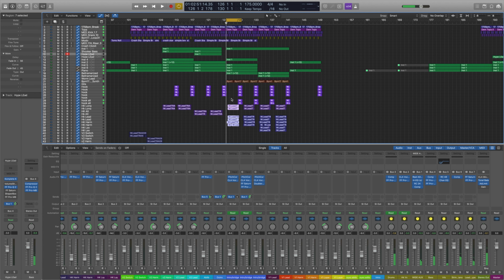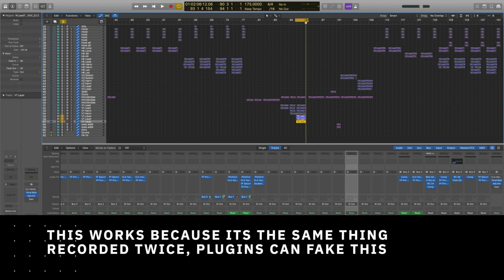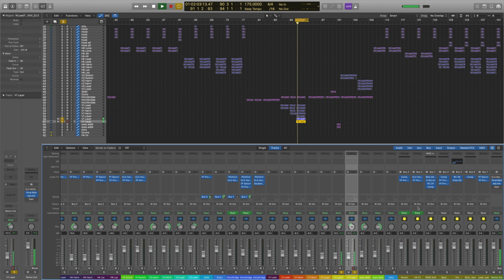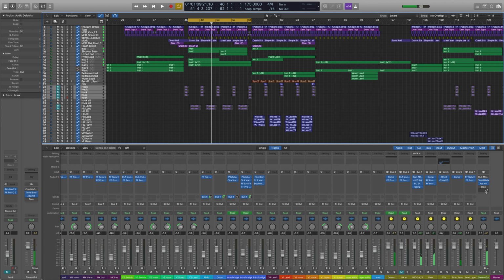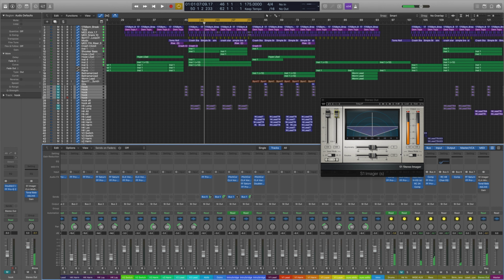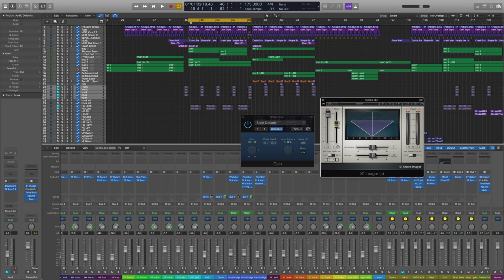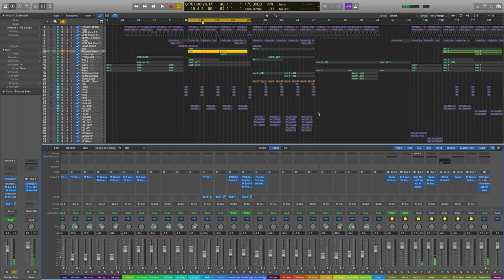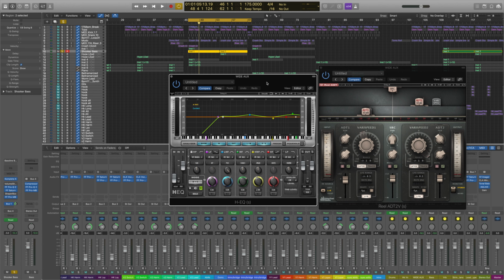Get A Wide Mix Without Any Issues!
How to get Wide Stereo Mixes That Work
How to get a wide mix sound, Exploring the 3 things that lead to a wide mix, An in creating the stereo width of a mix or individual tracks. So that's it really there are 3 main aspects to that wide mix. Now the tricks to getting wider mixes well, Its down to one not having everything and every moment be maximum width and using it as an effect in itself in the mix. Understanding why panning certain things leads to the effect of width while some just helps the mix with its stereo field. And lastly where to use width plugins and tool, On the master will give you trouble 95% of the time but it does work your mix is wider, But there's smarter ways we can do about it, Like my wide AUX technique. Hopefully all in all you will have stereo width explained and know how to make sound feel wider.

Video Time Codes (Click to Skip to that part of the video)
Intro 0:00
Timing of stereo width - 1:19
Wide Vocal Section - 2:39
Hard panning vocals - 3:28
Stereo Widening Plugins - 5:30
Wide Stereo Master With Waves S1 Problem - 6:18
Wide mono compatibility - 7:00
Wide Aux trick - 8:30

FREE STUFF